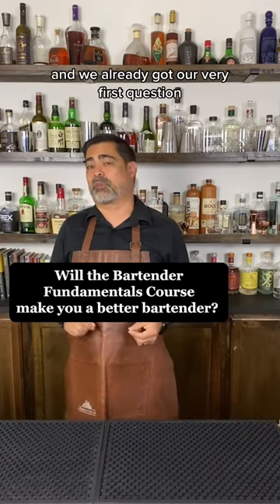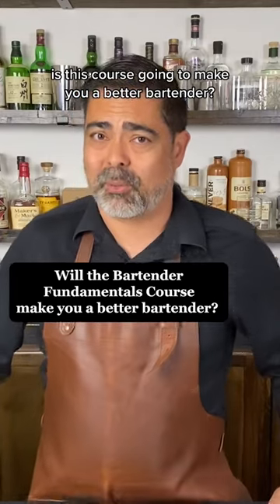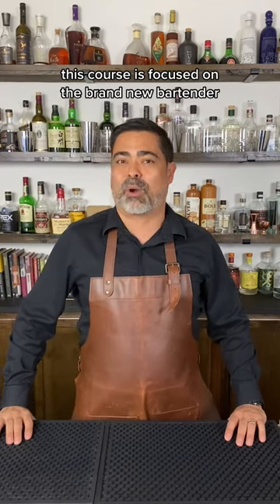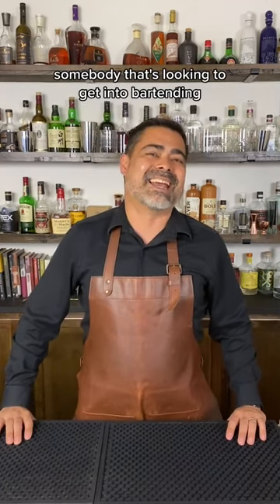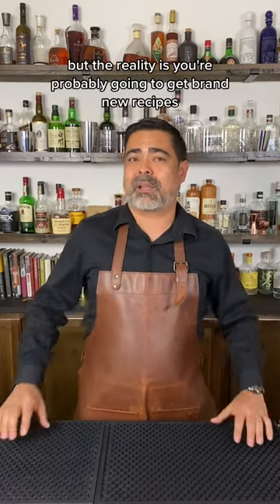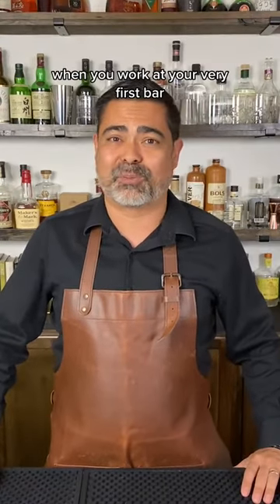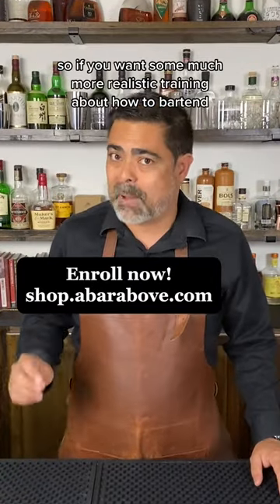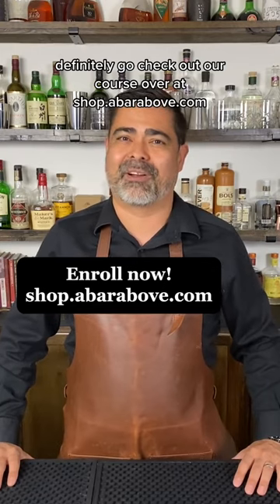Will Our Bartender Fundamentals Certification Make You A Better Bartender?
This complete online course consistently trains your hospitality staff to become bartenders: From the basics of barware, to industry best practices, to making craft cocktails!